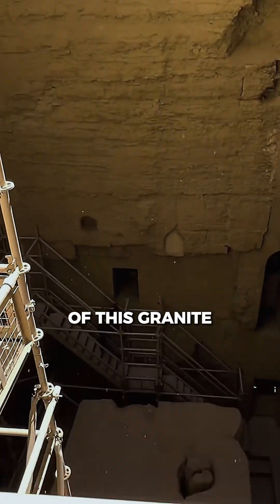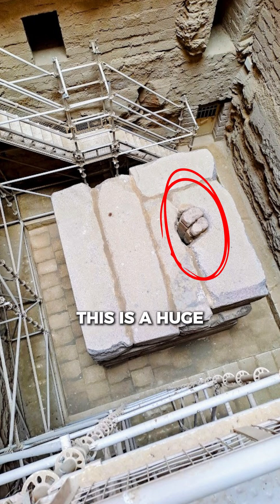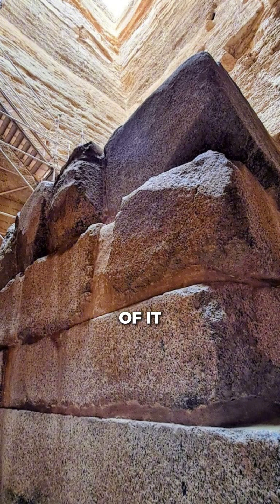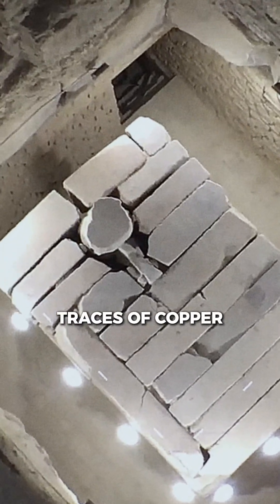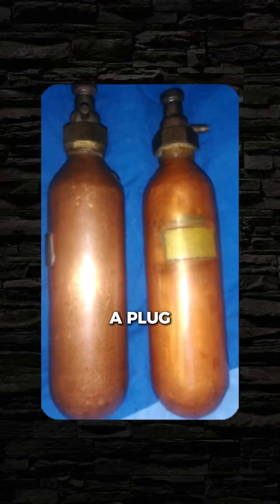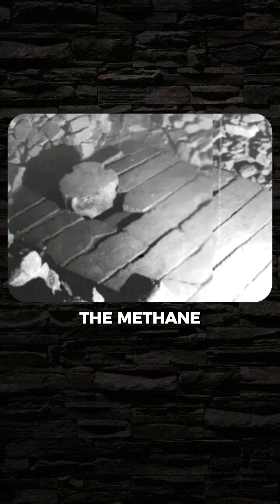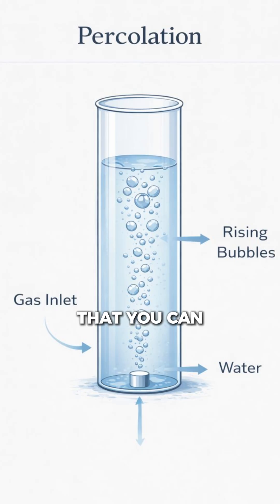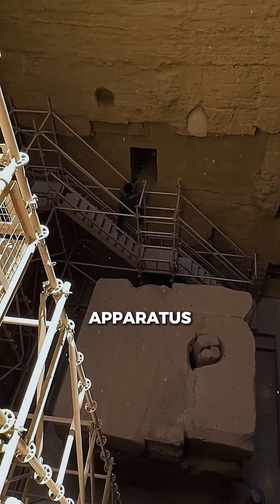What Was the Southern Tomb Really For?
Geoffrey @thelandofchem  breaks down the southern tomb as a possible gas-processing structure, pointing to granite construction, copper lining, and a removable plug. In this interpretation, the design functions like a methane container, allowing gas to be released through water for purification via percolation.

Rather than a symbolic tomb alone, this view suggests a practical, chemical function embedded within monumental architecture.